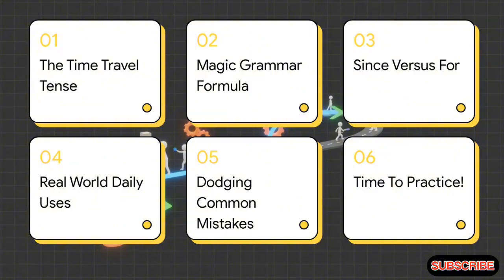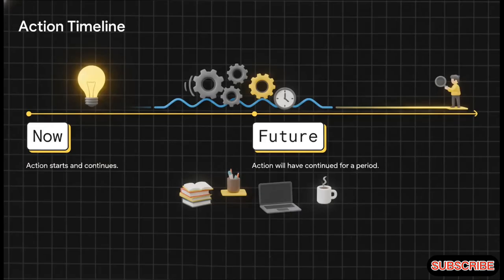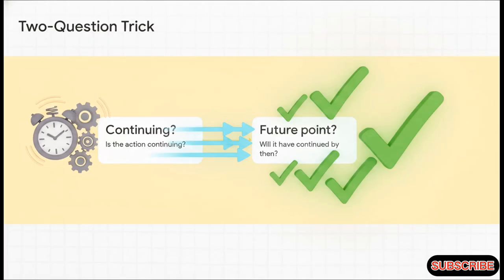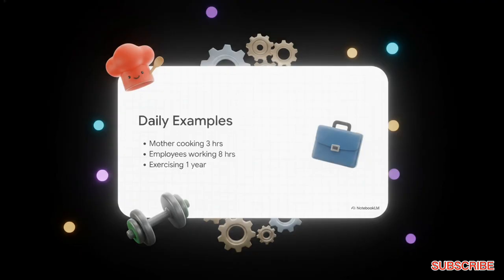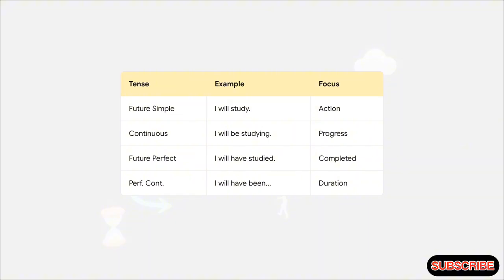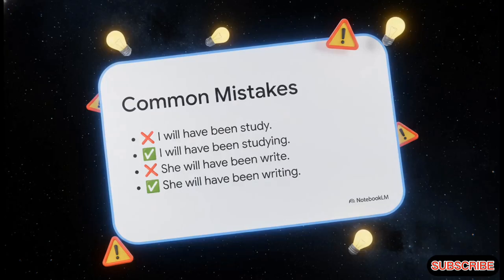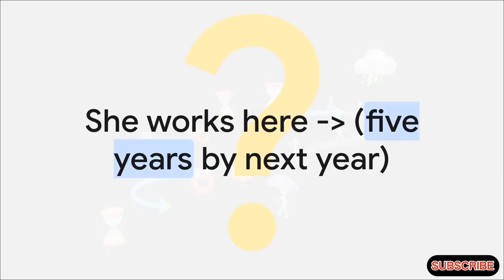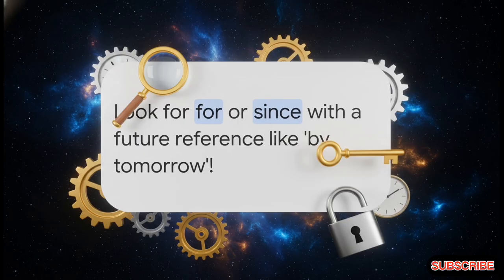Future Perfect Tense ll English Grammar Rules..